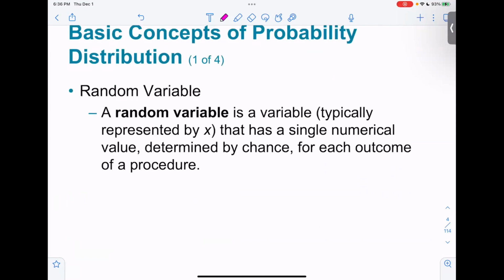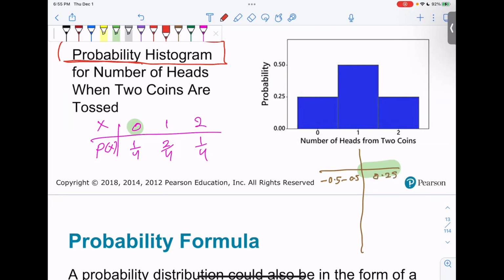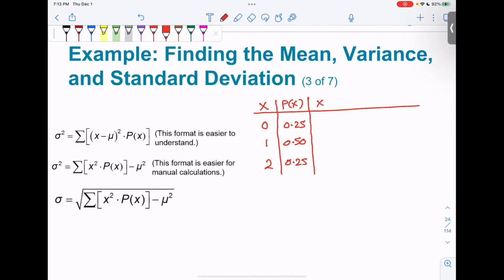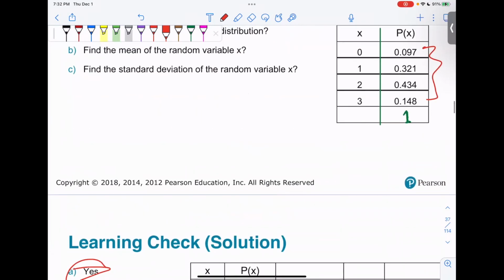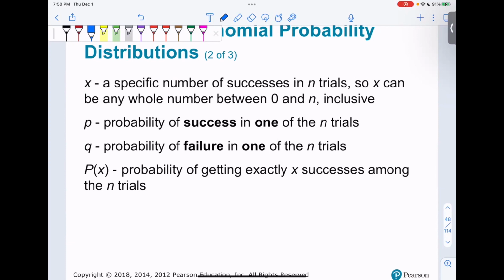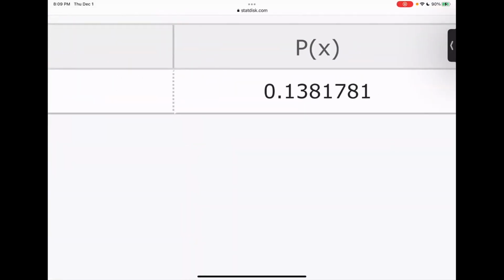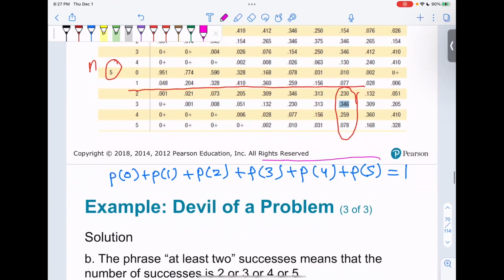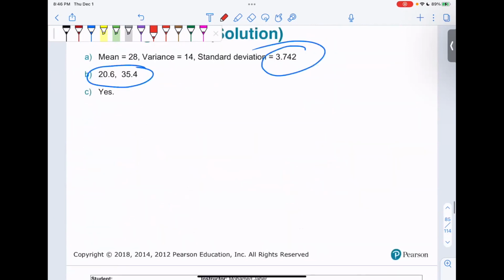Chapter 5: Probability Distributions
Binomial and Poisson